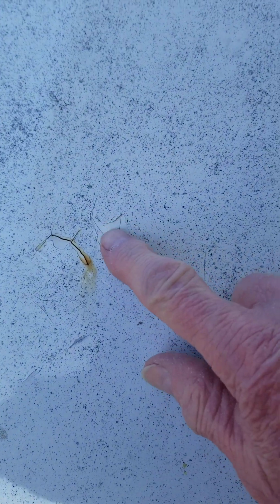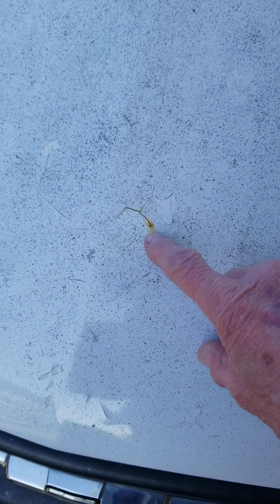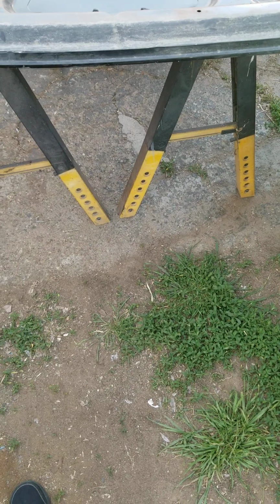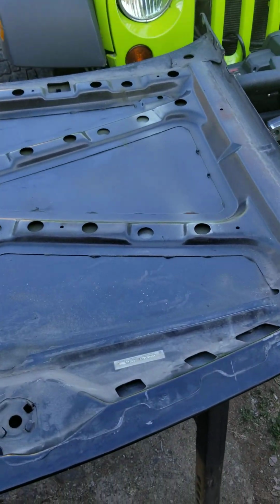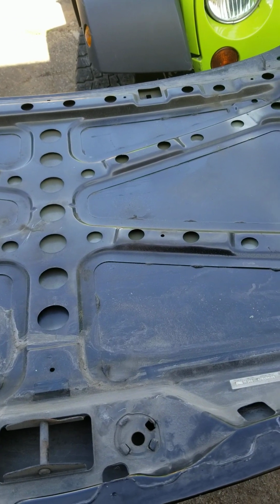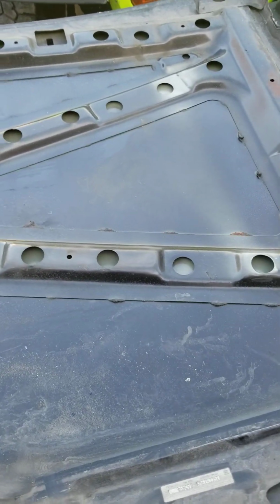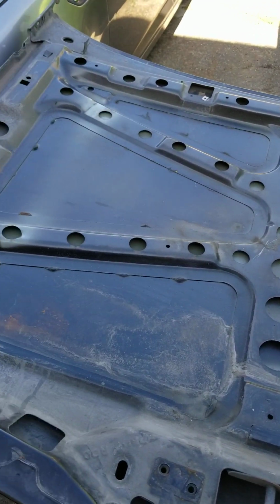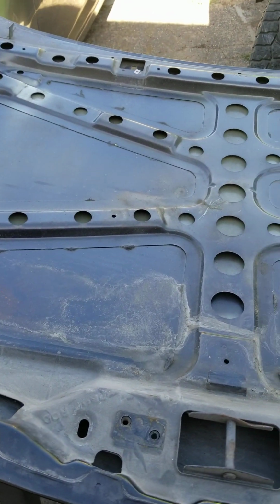What do we do with deep rust in a body panel